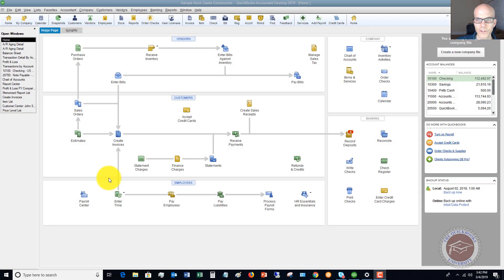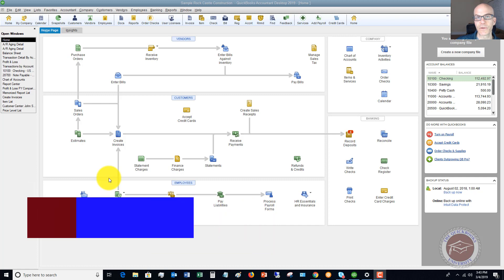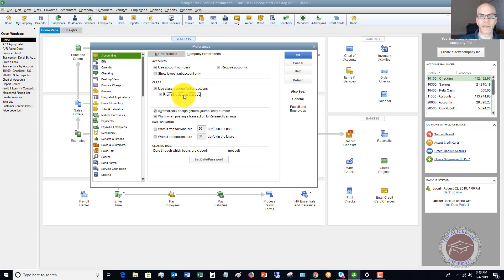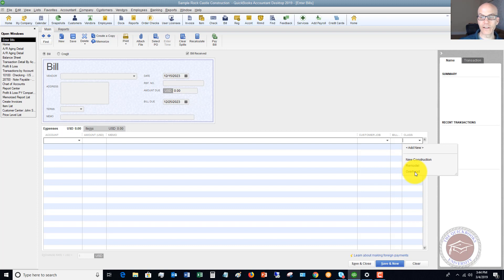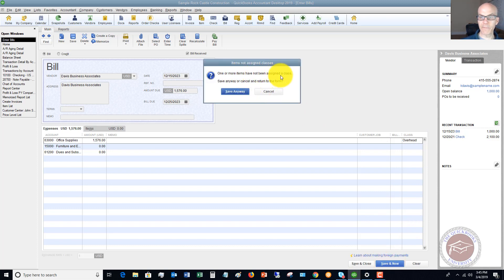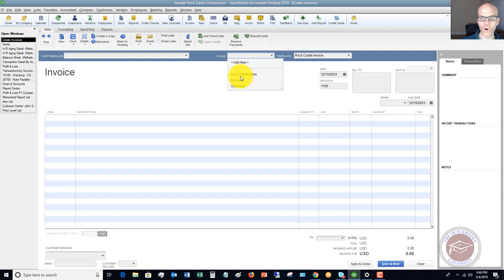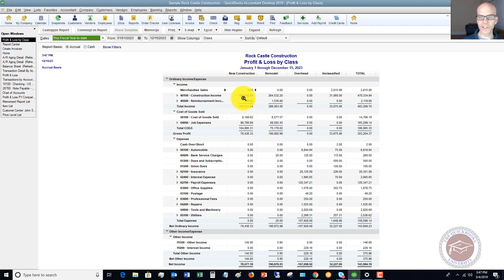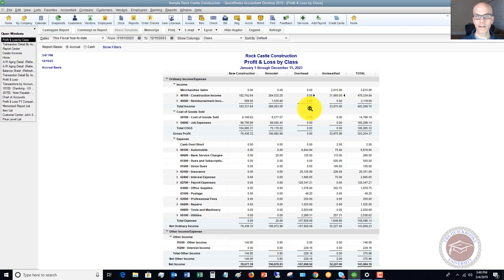Quickbooks 2019 Tutorial for Beginners - How to Set-Up & Use Class Tracking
- In this Quickbooks 2019 tutorial for beginners I walk through how to set-up and use class tracking in your Quickbooks Desktop company file.

Class tracking is extremely important to set-up and use if you have different divisions in your business you want to track.  It can even be useful for different types of customers that you have that are in broad categories.  Setting up classes can help you make better business decisions.